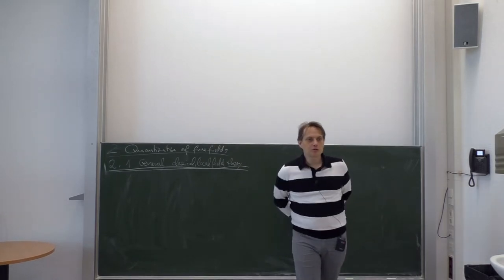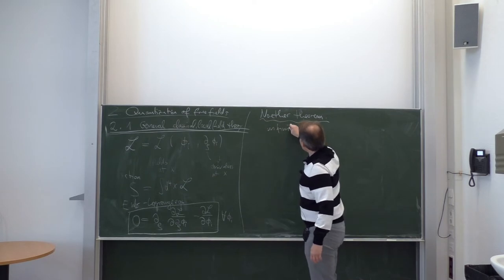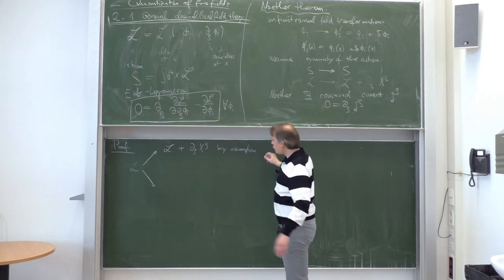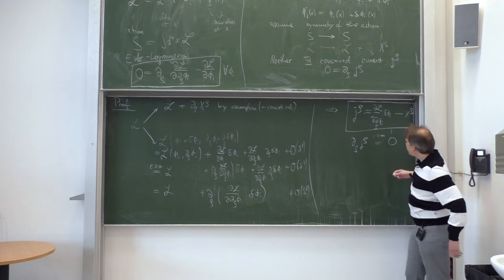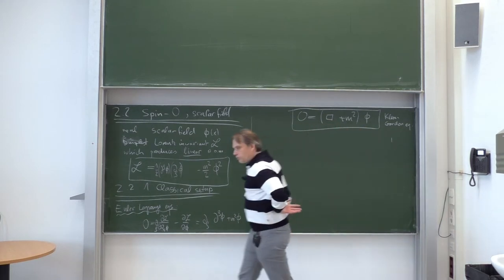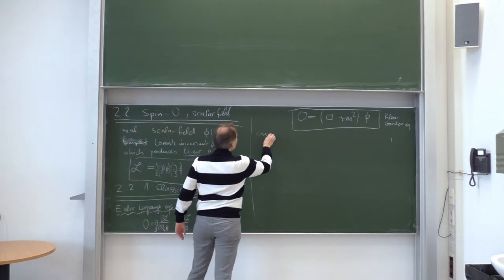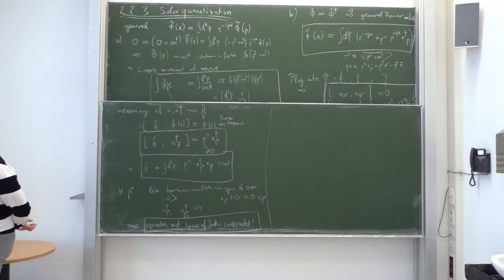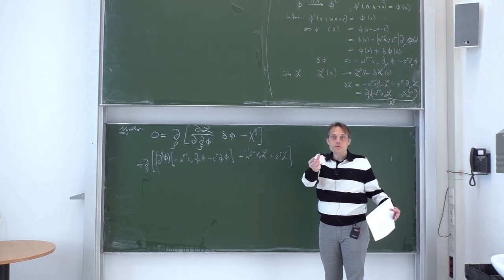Lec. 6, Part 1/2 - Relativistic Quantum Field Theory (winter 2022/23) · TU Dresden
Sixth lecture (part 1/2) on Relativistic Quantum Field Theory (QFT 1B) as part of the masters specialization program in Theoretical/Particle Physics given by Prof. Dr. Dominik Stöckinger at TU Dresden in the winter term of 2022/23.

Contents:
0:00:00 - Intro
Chapter 2: Quantization of free covariant fields
0:00:03 - 2.1 General classical, local field theory
0:20:30 - 2.2 Spin-0, scalar field
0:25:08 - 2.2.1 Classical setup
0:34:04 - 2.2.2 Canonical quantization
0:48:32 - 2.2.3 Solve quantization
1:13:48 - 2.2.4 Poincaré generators